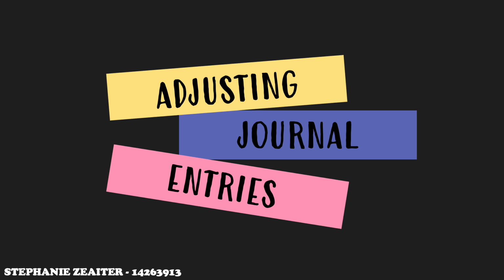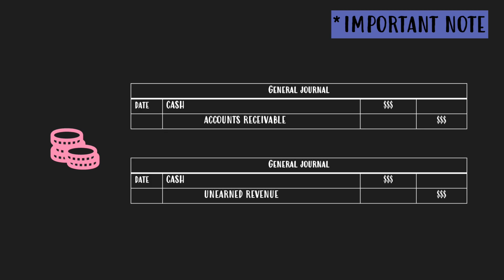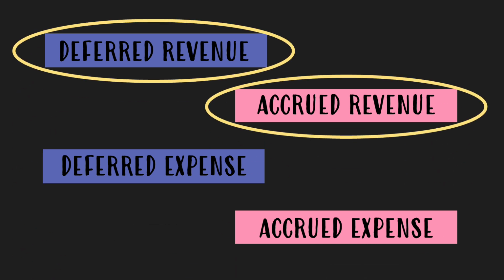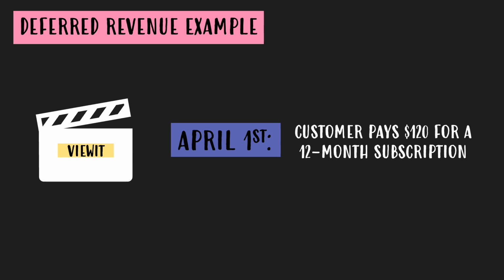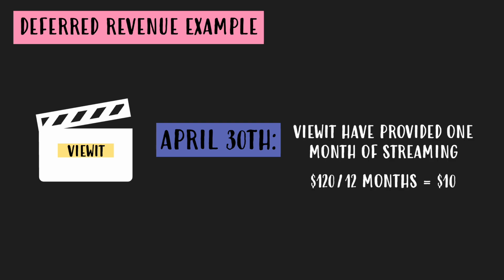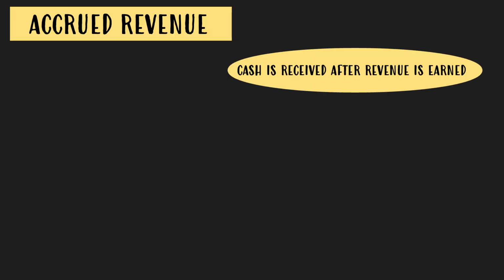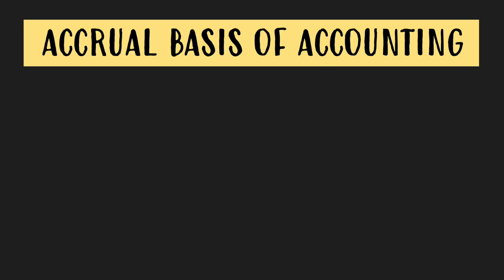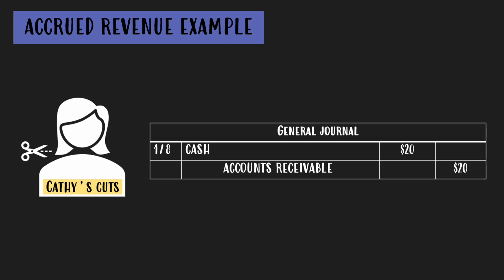Adjusting Journal Entries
Stephanie Zeaiter / 14263913
Accounting A Screencast